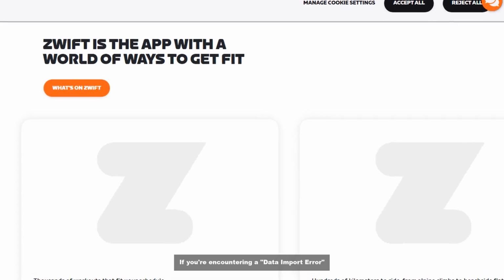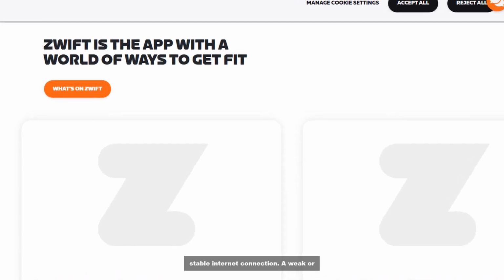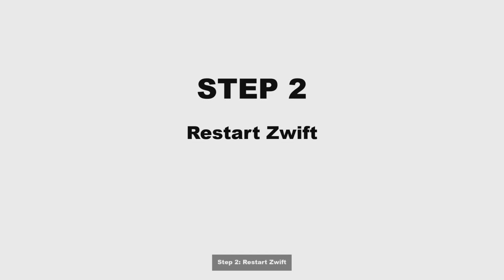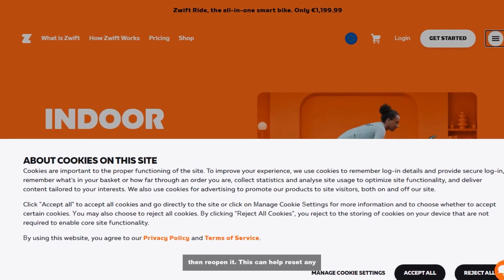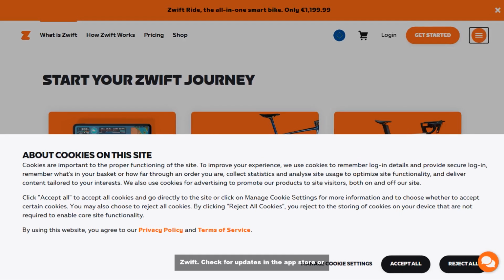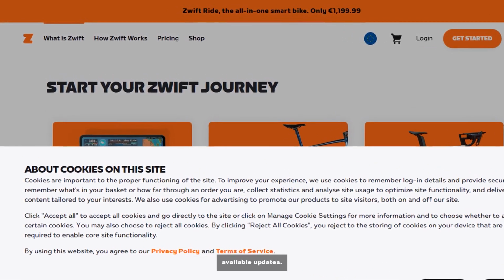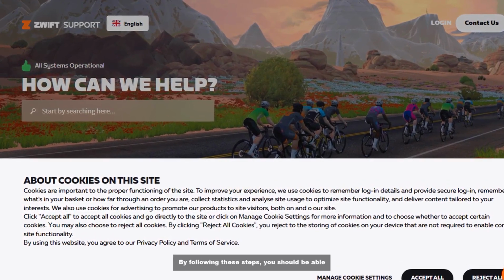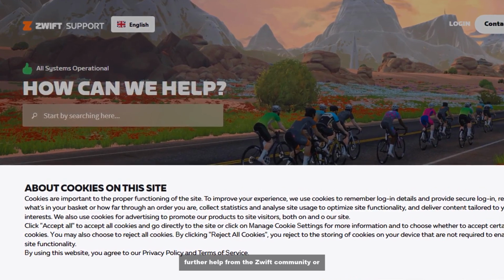How To Fix Data Import Error On Zwift 2026 (QUICK FIX)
In this video, we show you how to fix the Data Import Error on Zwift 2026 with a quick fix. If you're struggling with data import issues, this guide will help you troubleshoot and resolve the problem efficiently.